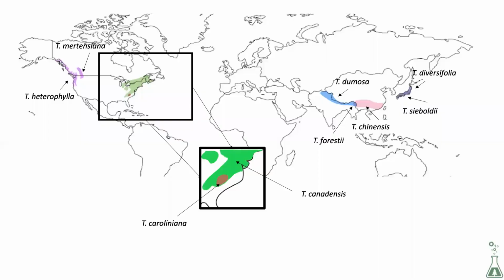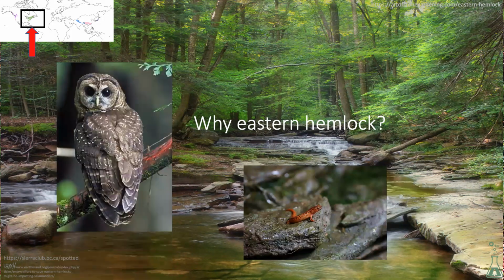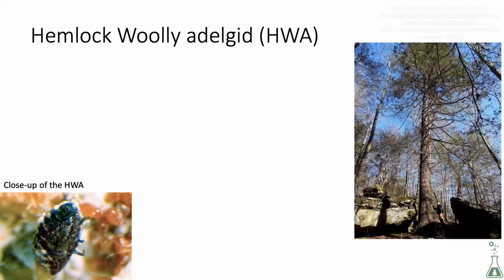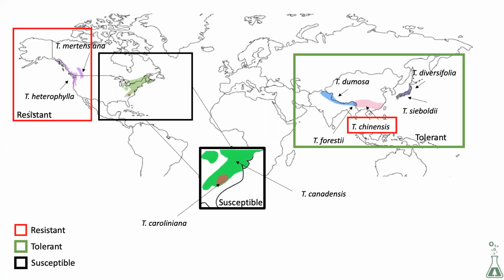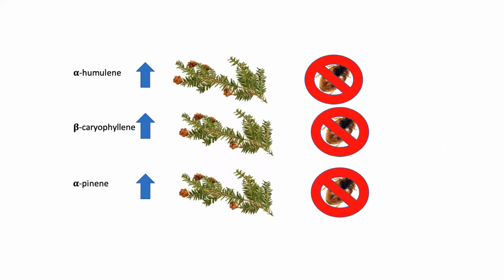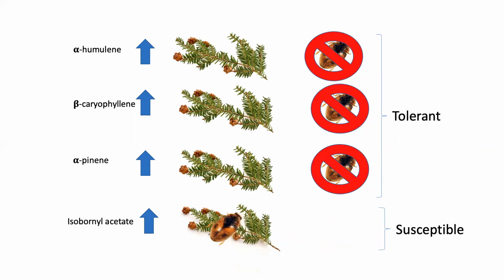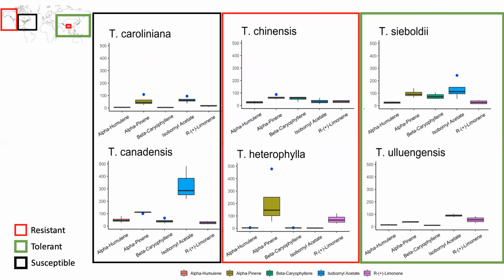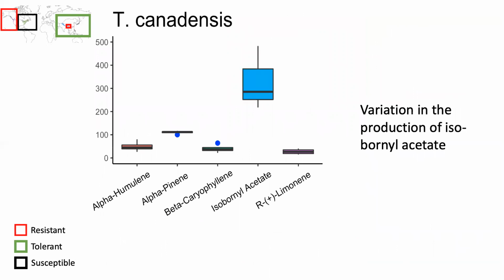Vidya Vuruputoor, University of Connecticut. Debugging the eastern hemlock: Utilizing genomic...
Debugging the eastern hemlock: Utilizing genomic resources to conserve the eastern hemlock